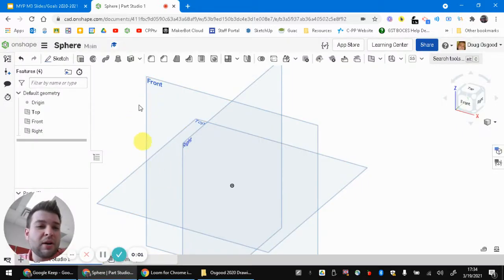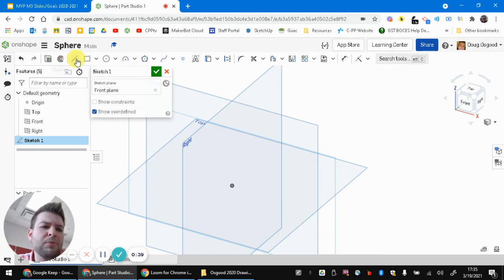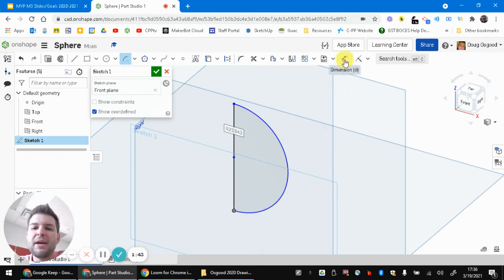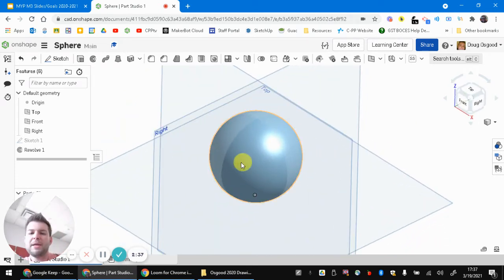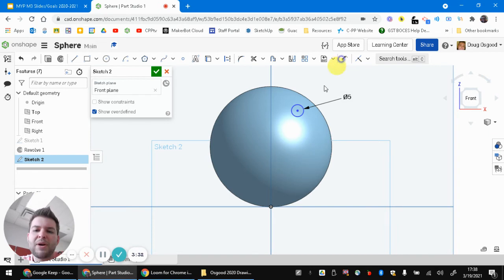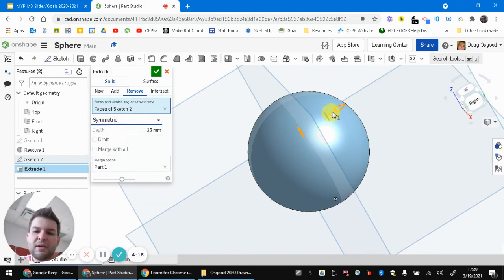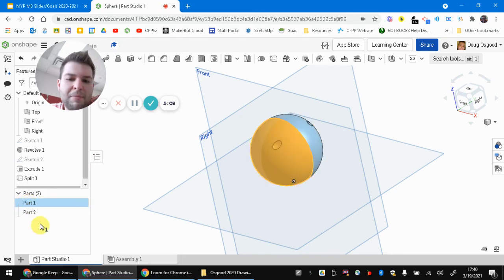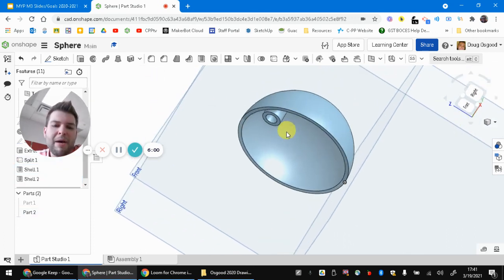Spheres: Creating, Adding Holes, Splitting in Half, and Hollowing Out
00:00 - Creating a Sphere
02:38 - Adding a Hole
04:34 - Splitting the Sphere
05:14 - Hollowing the Sphere (Shell)